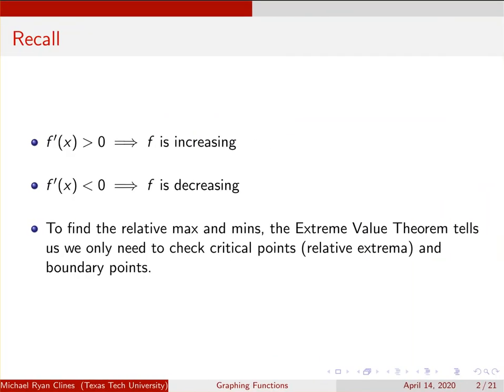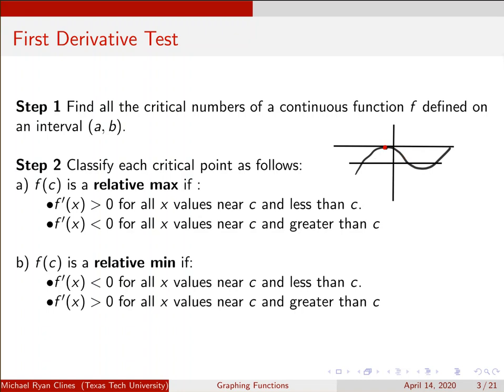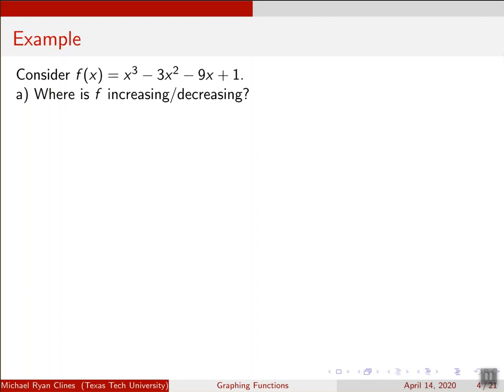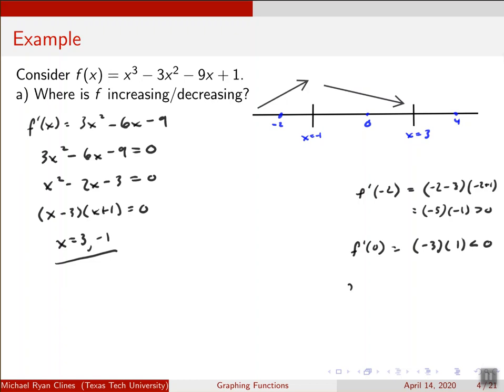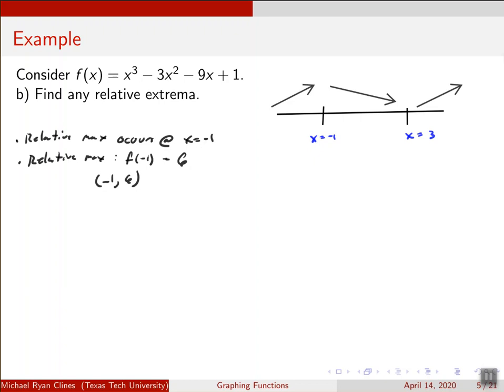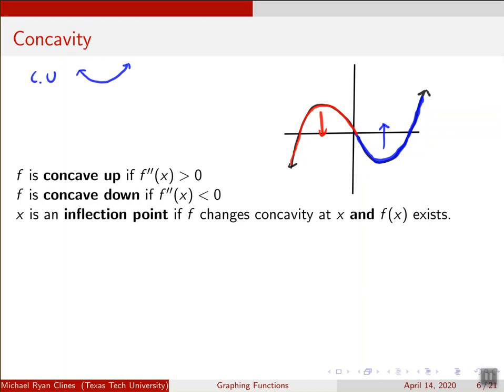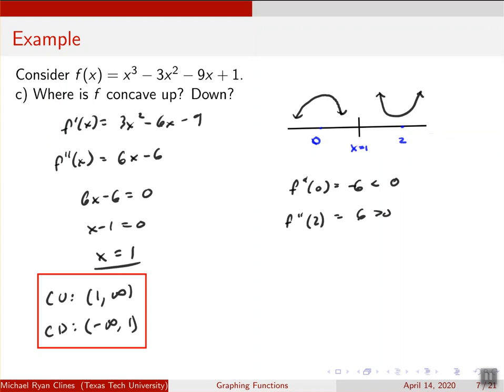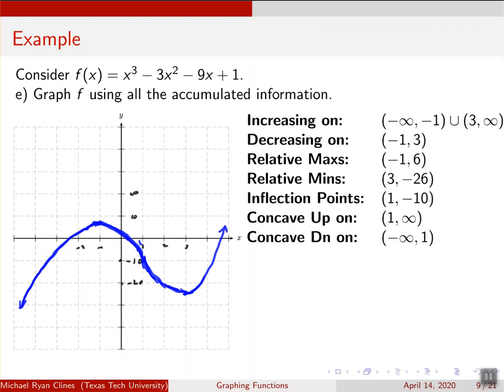section 4.3 part 1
Video Lecture over section 4.3 part 1